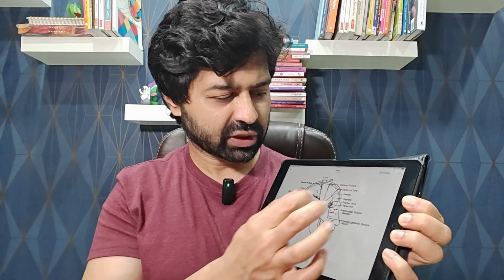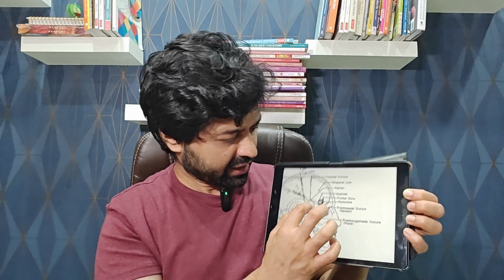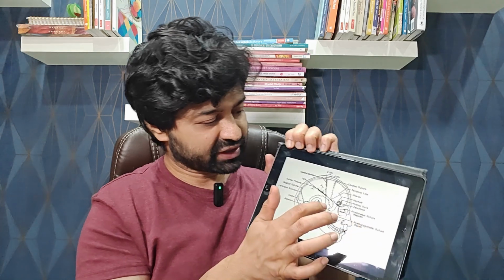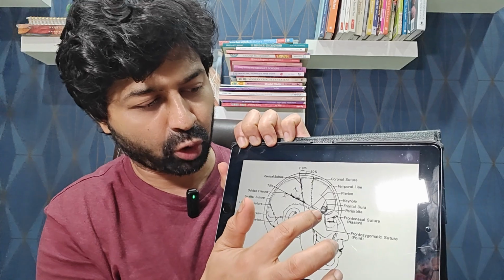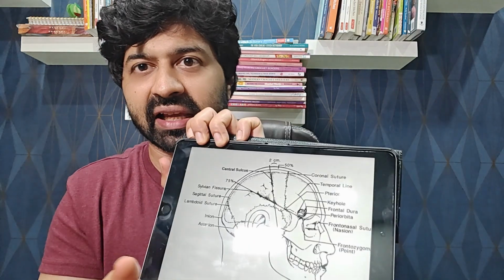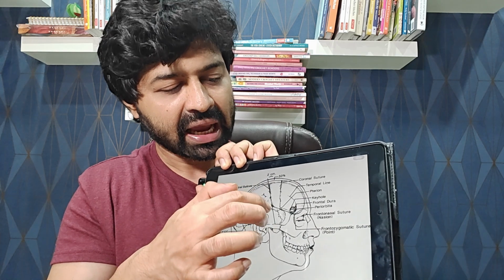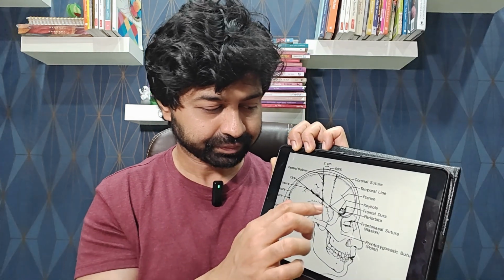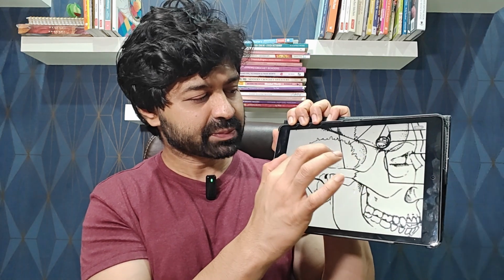Taylor - Haughton line for surface marking in Neurosurgery.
This video gives detailed explanation about the use of Taylor Haughton line for marking important surface markings before the neurosurgery operation like sylvian fissure, central sulcus etc.